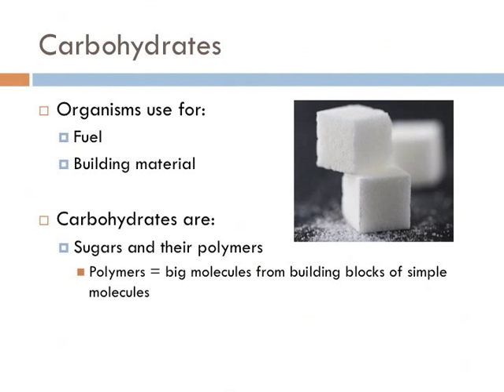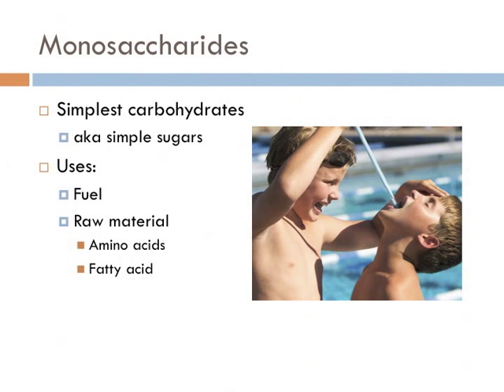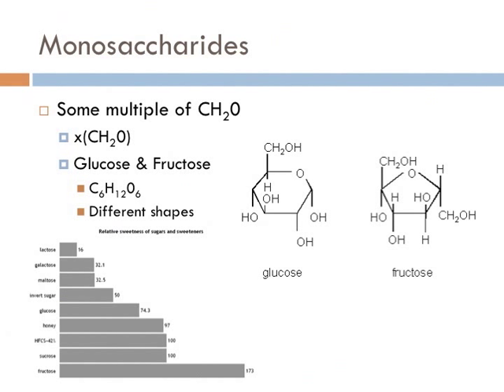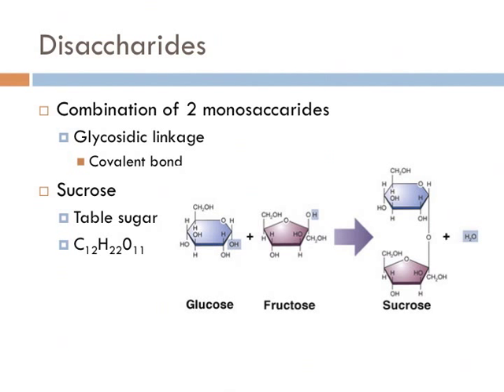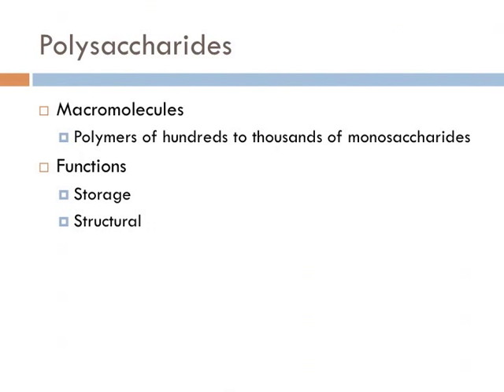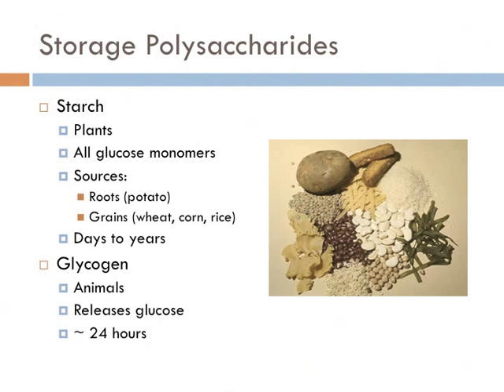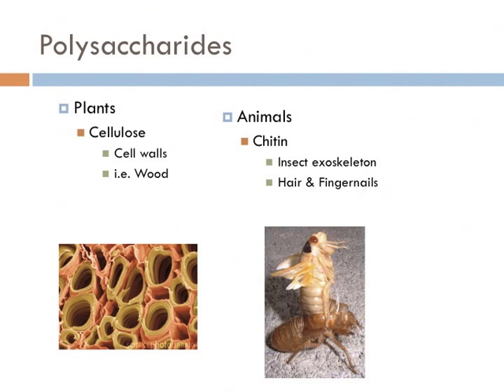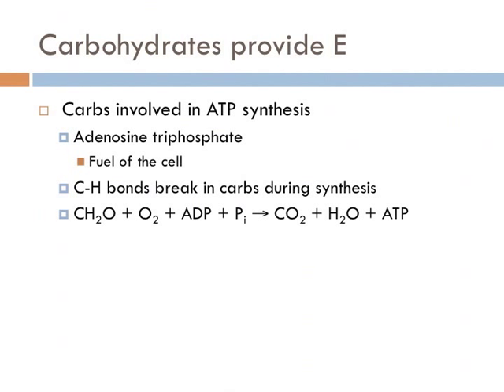Biology 1, Lecture 5: Carbohydrates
This is a basic introduction to the chemical structure and function of carbohydrates.